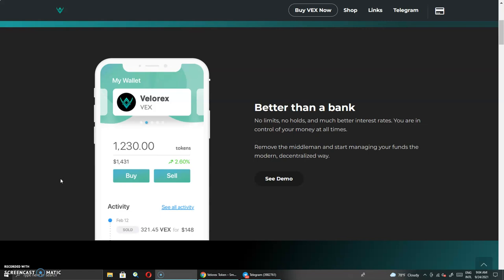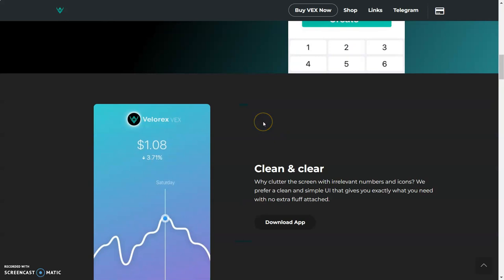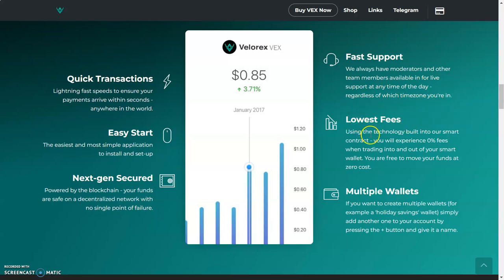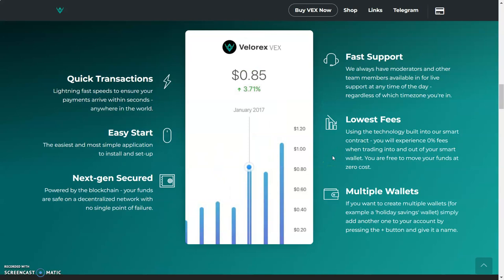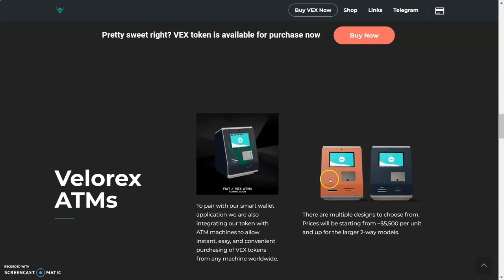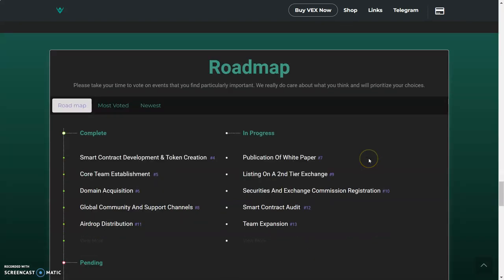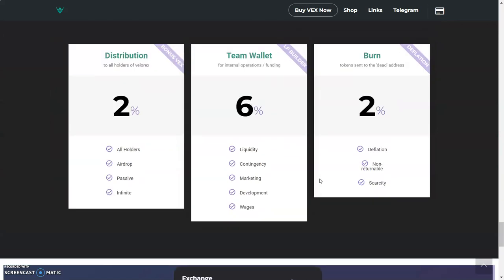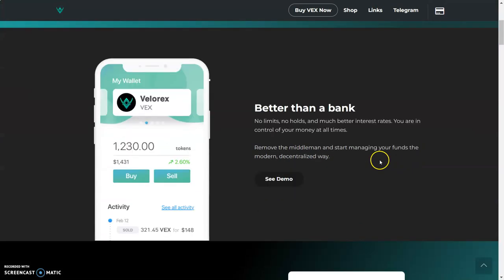Velorex Smart Wallet | Better than a bank | Crypto ATM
Better than a bank
No limits, no holds, and much better interest rates. You are in control of your money at all times.

Remove the middleman and start managing your funds the modern, decentralized way.

Super easy setup
Create your account in seconds - giving you more time to do the things you actually care about.

2:like

3follow me on twitter

4:Tag me and a friend on twitter @CryptoRico12